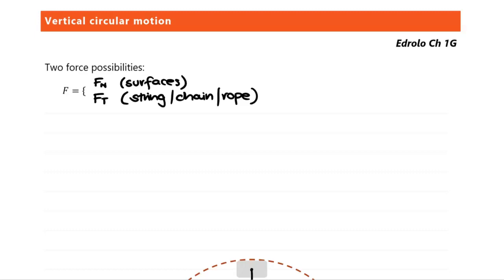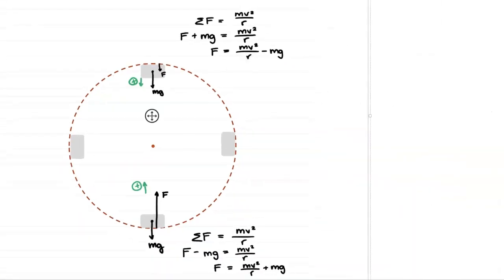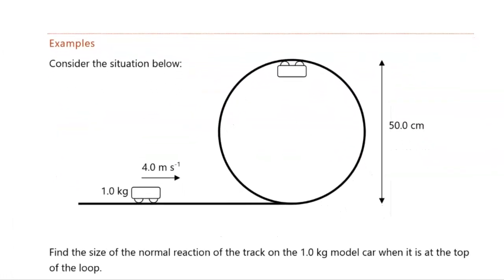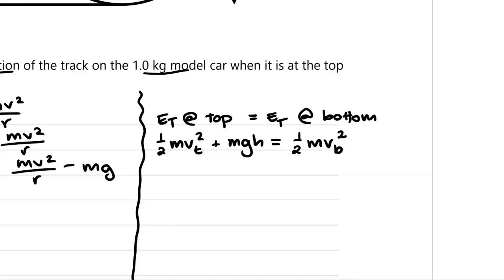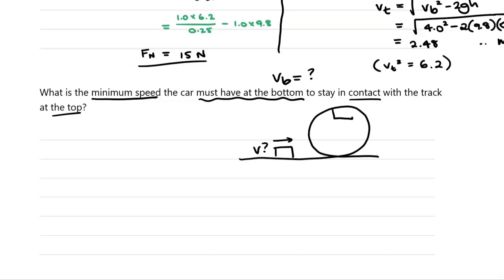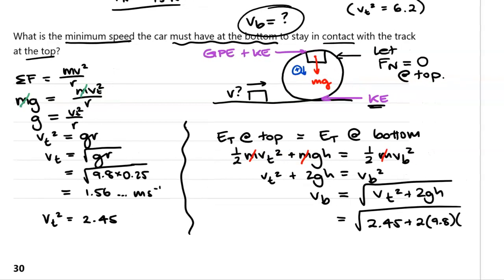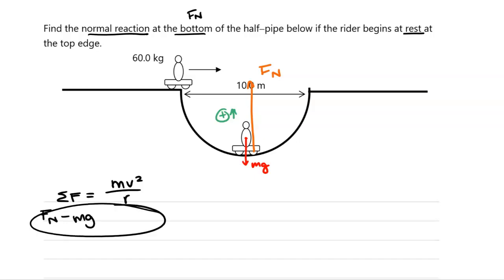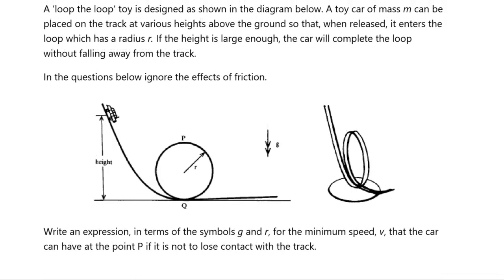VCE Physics | Vertical circular motion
Please note:
At 25:19 I have typed the wrong value into my calculator; I typed 9.8 instead of 98 for v^2 when calculating the normal force. The answer should instead be 1.76 x 10^3 N